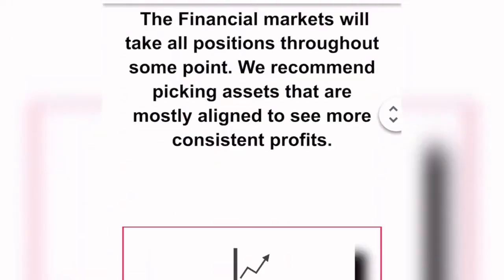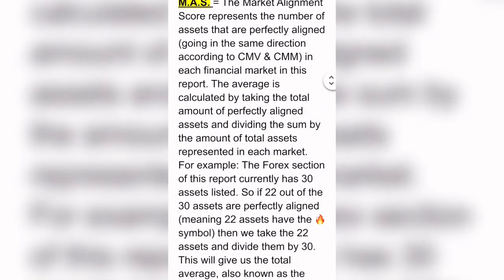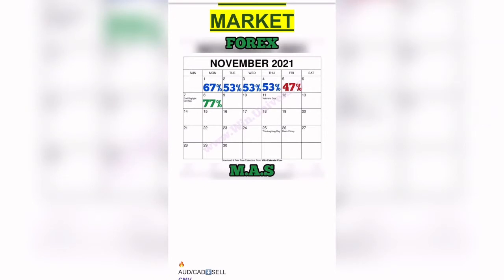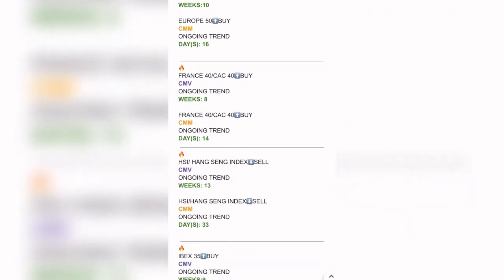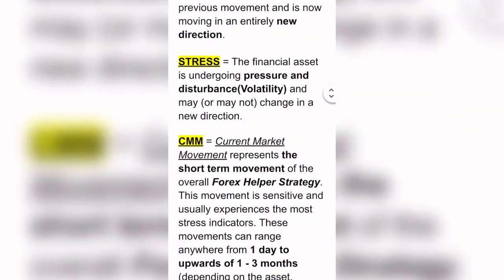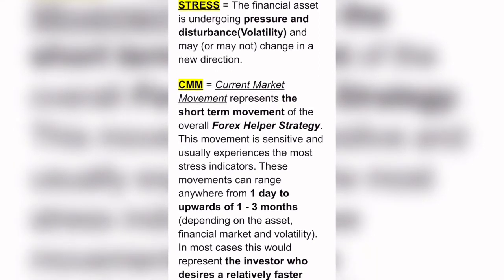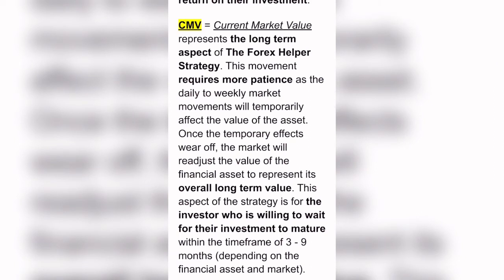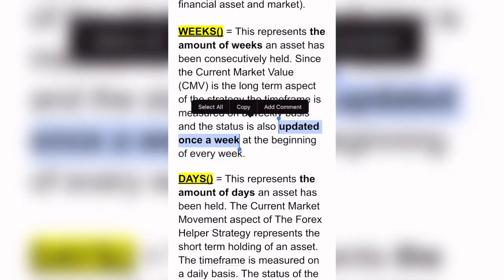A Forex Strategy That Works | Understanding Financial Market Report Part 5 | Symbols & Meanings